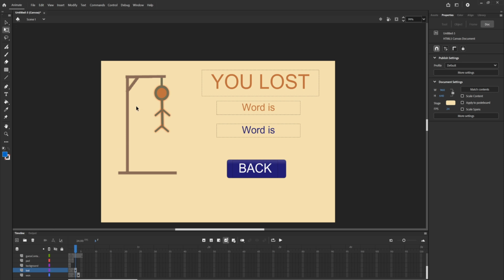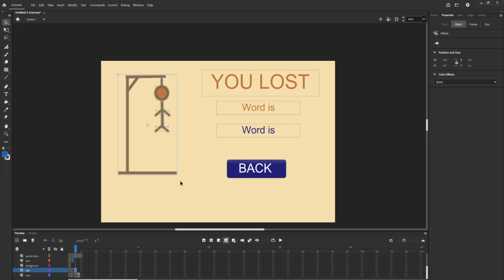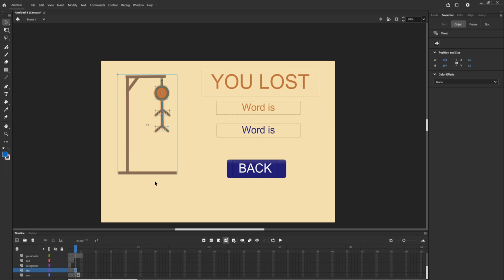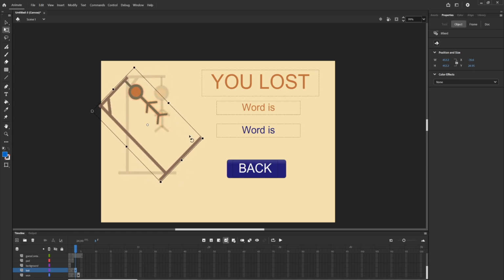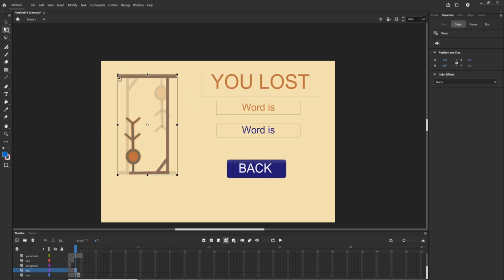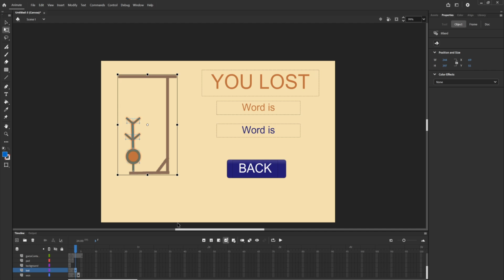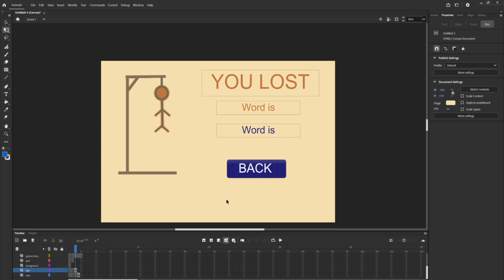How To ROTATE OBJECTS In Adobe Animate (QUICK & EASY) 2026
In this video, I'll show you how to rotate objects in adobe animate. This is a full guide on how to adjust the angles and orientations of your objects within adobe animate in 2026. In case you've been trying to transform your designs by rotating objects in adobe animate, this is the video you need to see! 🎨✨💻🌀